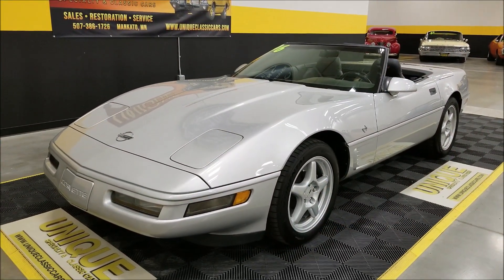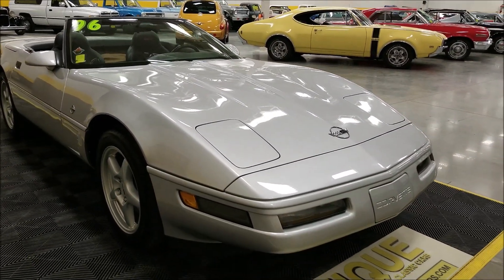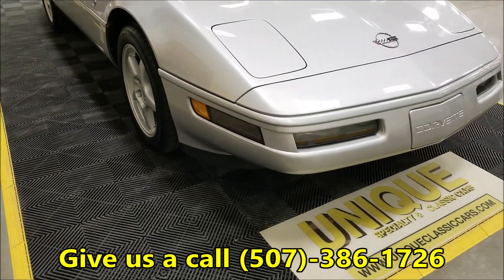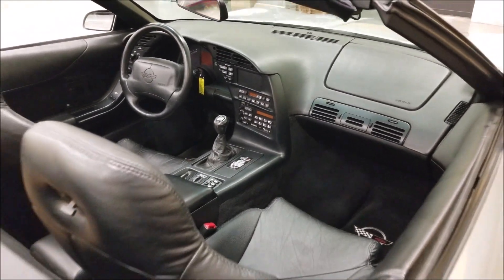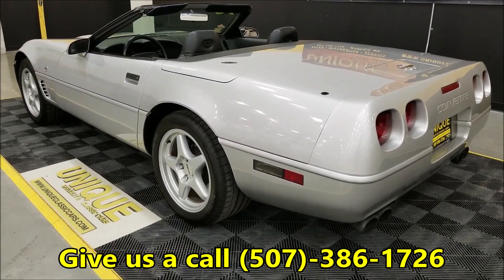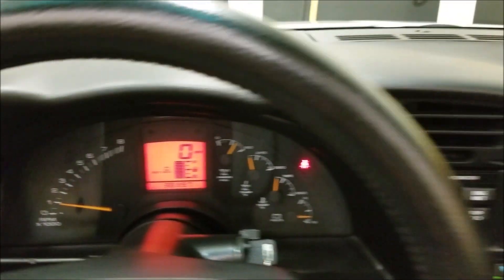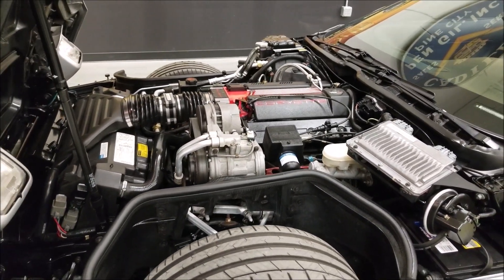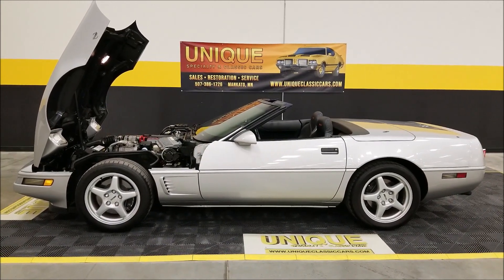1996 Chevrolet Corvette Collectors Edition Convertible | For Sale